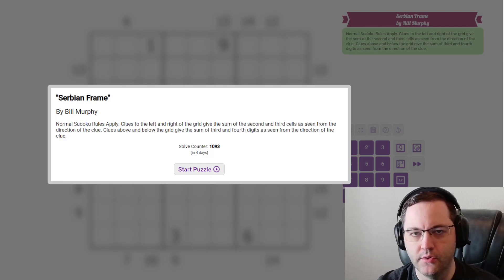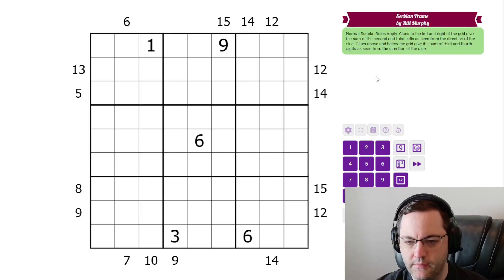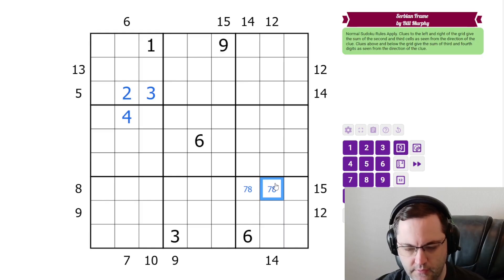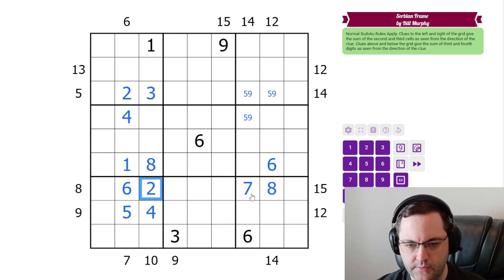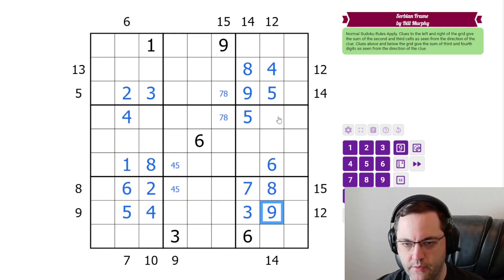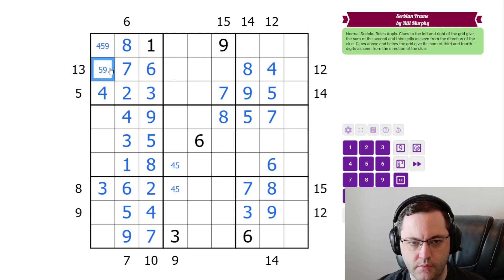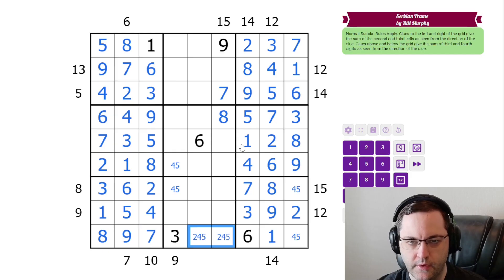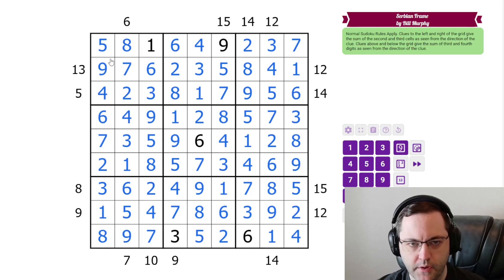GAS Sudoku Walkthrough - "Serbian Frame" by Bill Murphy (2025-10-15)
Philip solves Bill's "Serbian Frame", originally posted on October 15, 2025.

"While I know deep down, the likely reason for today's Serbian Frame Sudoku being called that is likely WSC needing to christen this offset frame sudoku with a genre title before it went out, I'd like to think that it's genuinely just a Sudoku in a 6' x 4'. (also tomorrow I'm practising my embroidery digitizing skills and I'm gonna figure out a way to make the words "This Email Could Have Been A Fist Fight" look pretty in a way I can hang over my desk which won't ask questions)

Anyway, unlike you and today's sudoku, I didn't have anything truly substantive to add today."

Rules:
Normal Sudoku Rules Apply. Clues to the left and right of the grid give the sum of the second and third cells as seen from the direction of the clue. Clues above and below the grid give the sum of third and fourth digits as seen from the direction of the clue.

Hat times and dino: 7:00/13:00/Additive Aragosaurus